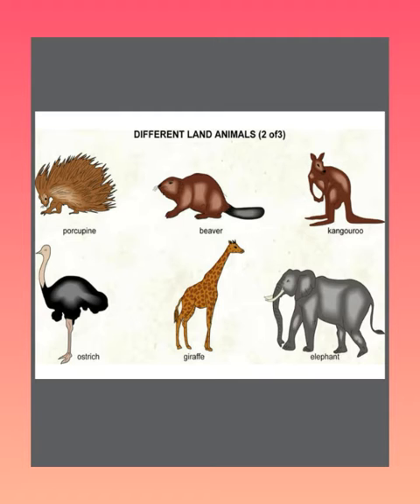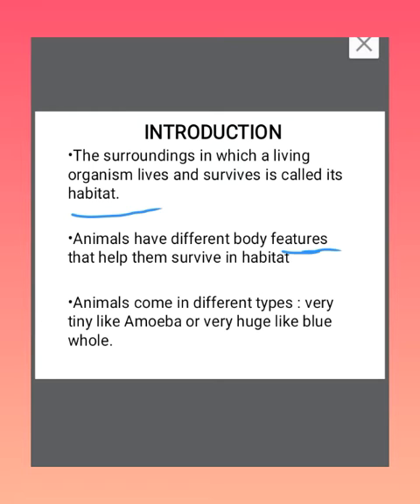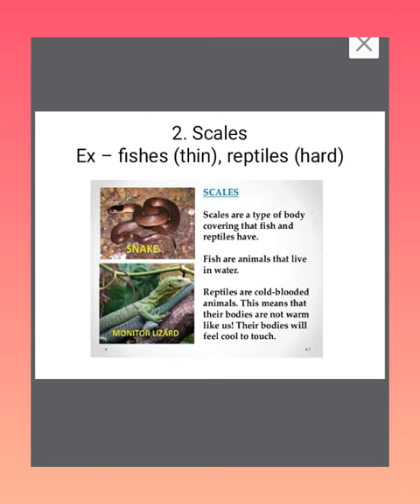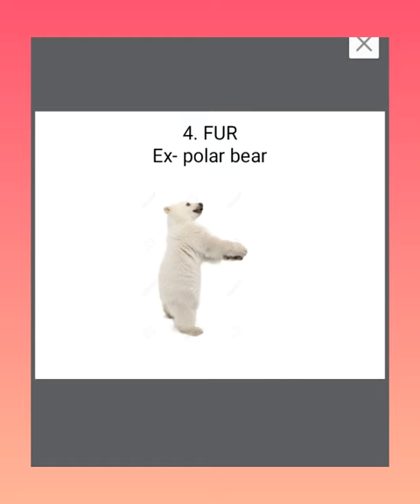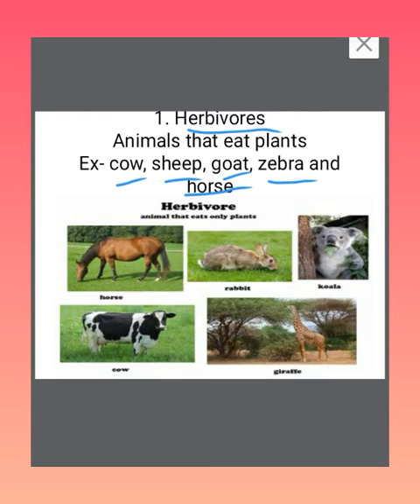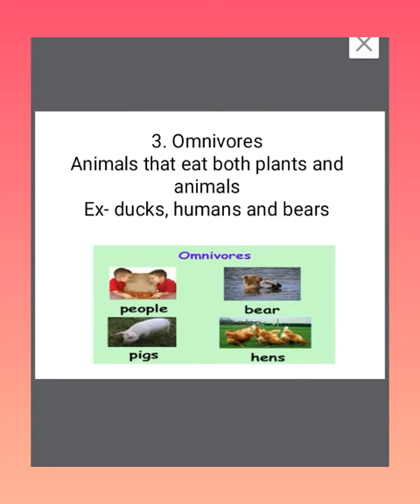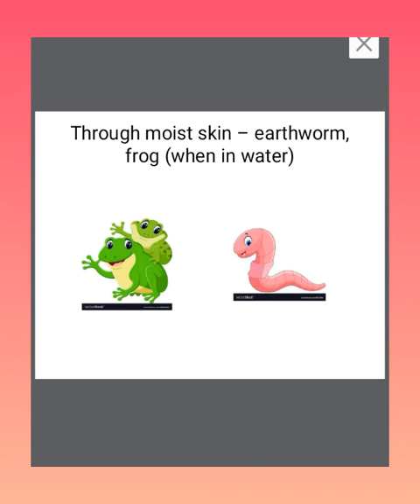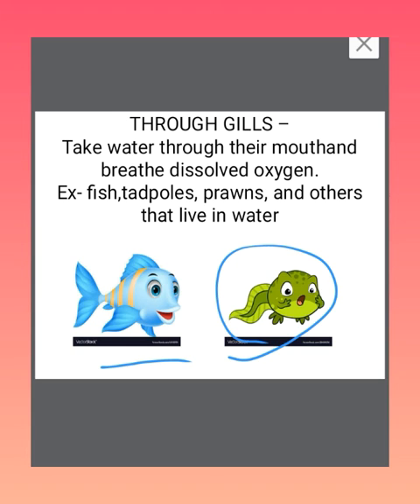Class 5 Science Animal Life (Part 1)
Animal Life of class V science
(Part 1)